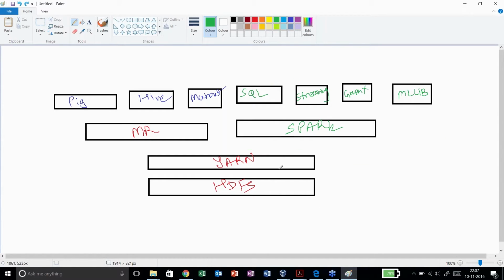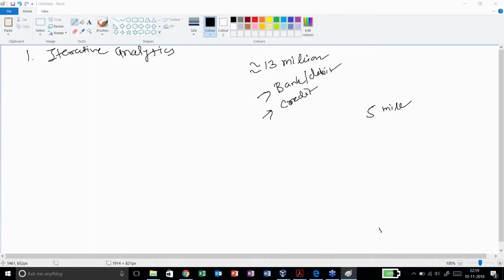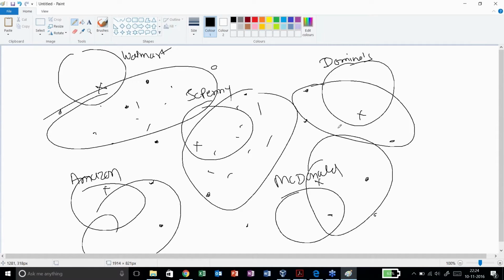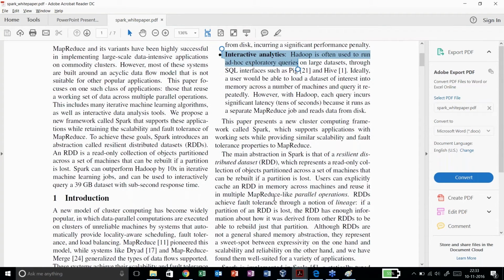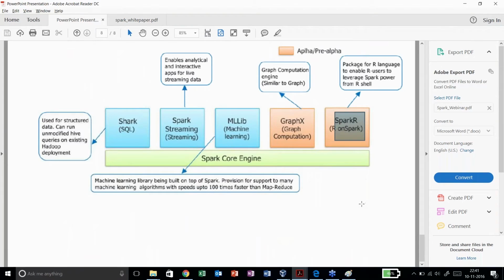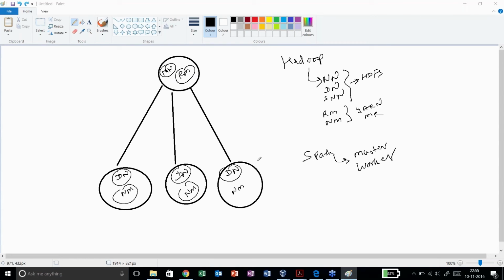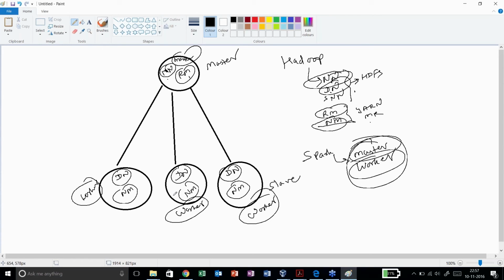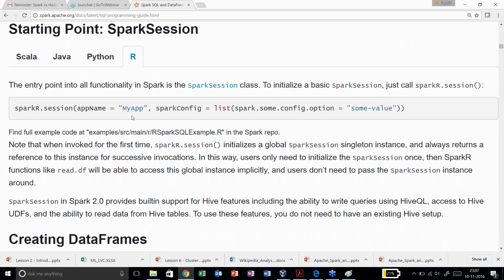Apache Spark vs Hadoop: Which Is The Best Big Data Framework | Hadoop & Spark Tutorial | Simplilearn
This Hadoop vs Spark video will help you to understand the differences between Hadoop and Spark. We will be comparing them on various parameters.

To gain in-depth knowledge of Big Data and Hadoop, check our Big Data Hadoop and Spark Developer Certification Training Course

Skills Covered
✅ Generative AI
✅ Prompt Engineering
✅ ChatGPT
✅ Exploratory Data Analysis
✅ Descriptive Statistics
✅ Inferential Statistics
✅ Explainable AI
✅ Conversational AI
✅ Ensemble Learning
✅ Data Visualization
✅ Database Management